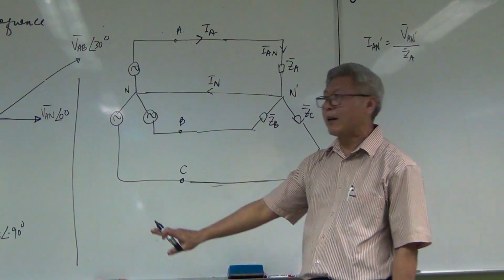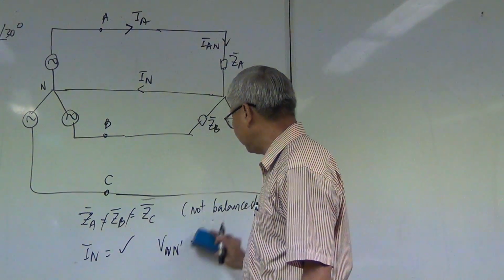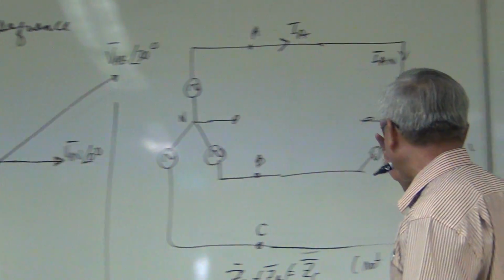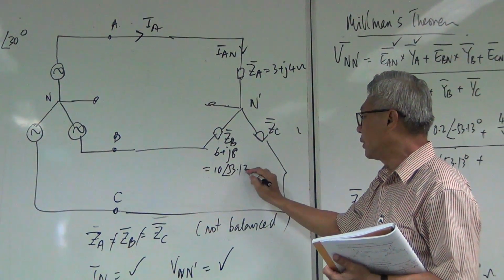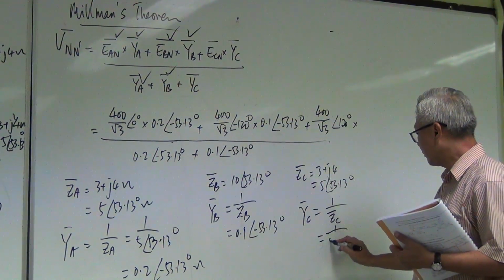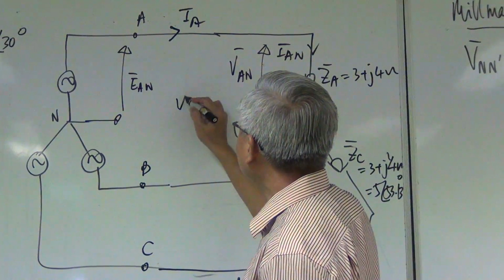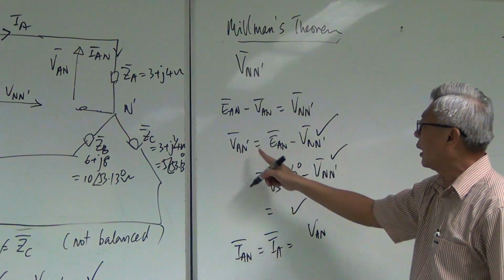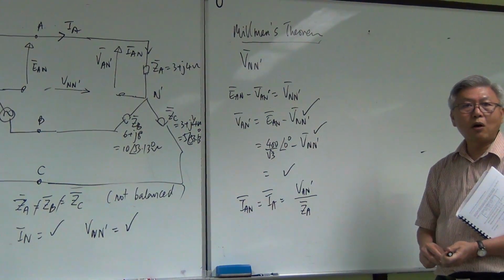Topic1 3phase Systems Part4 Millman's Theorem